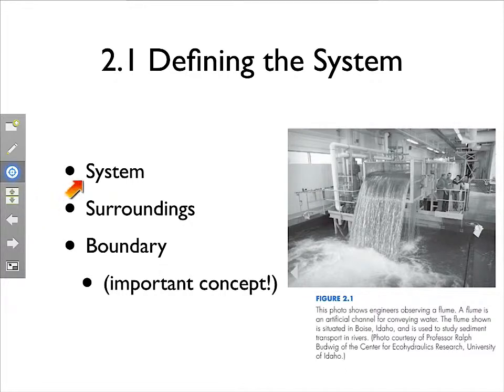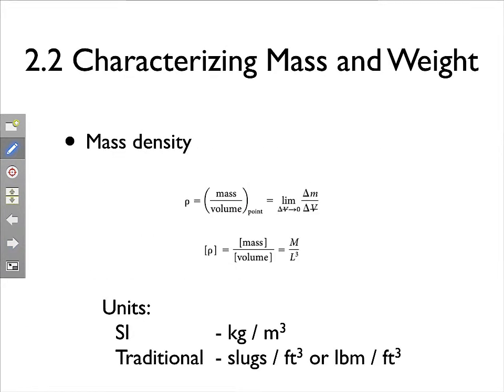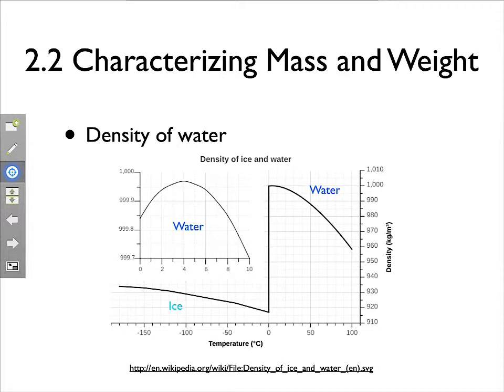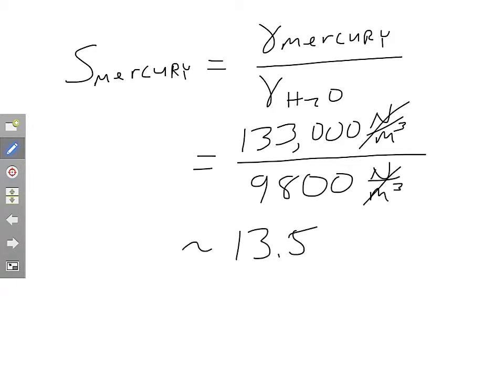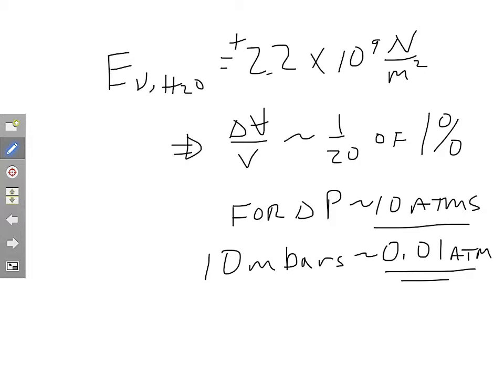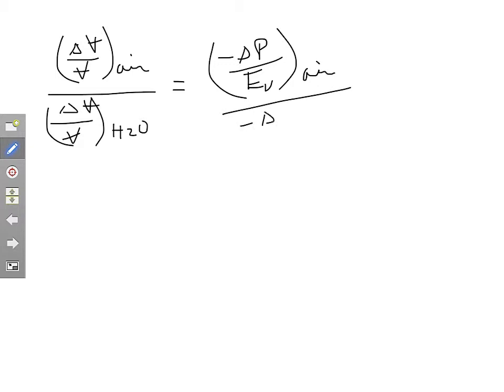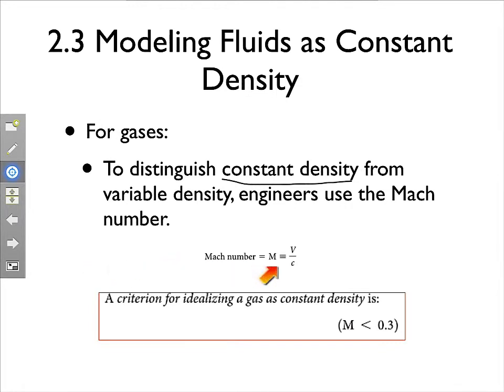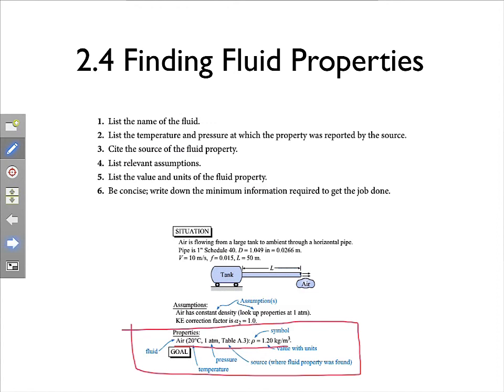CE315: Chapter 2, sections 2.1-2.4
Lecture for CE315 for Chapter 2, sections 2.1-2.4, from Elger et al, 10th edition.